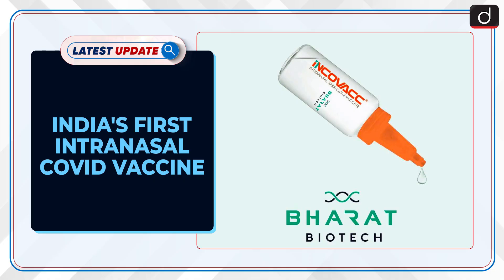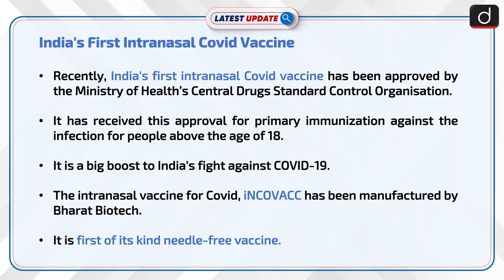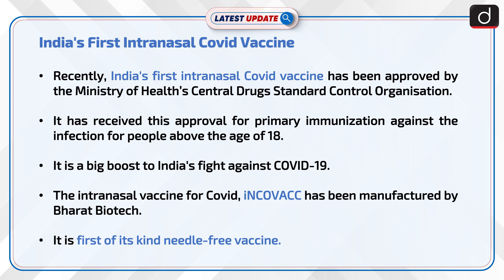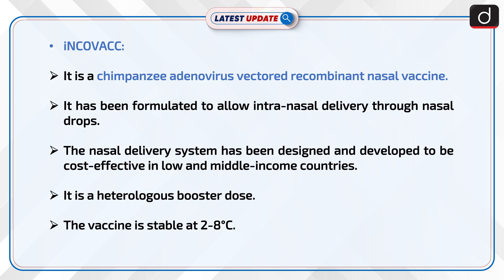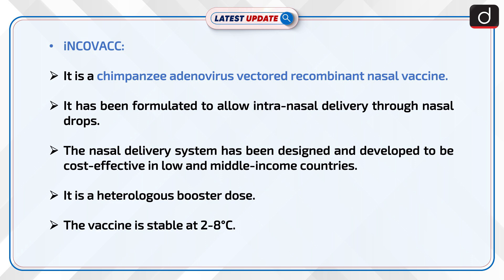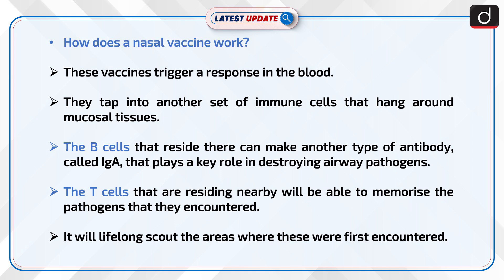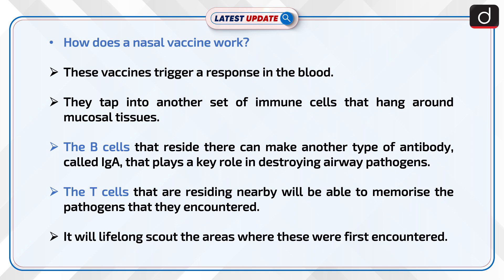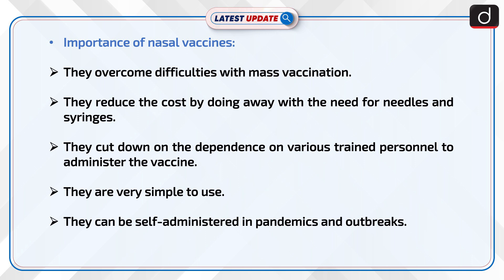India's First Intranasal Covid Vaccine: Latest update | Drishti IAS English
Recently, India's first intranasal Covid vaccine has been approved by the Ministry of Health’s Central Drugs Standard Control Organisation. The intranasal vaccine for Covid, iNCOVACC has been manufactured by Bharat Biotech.